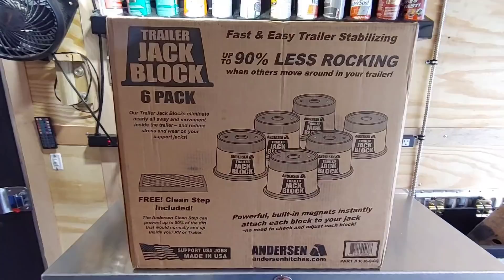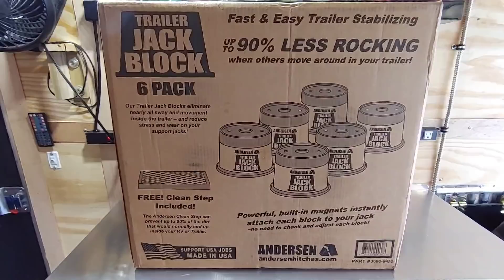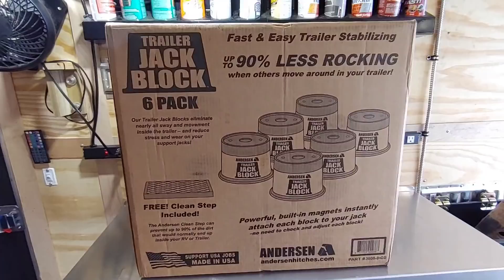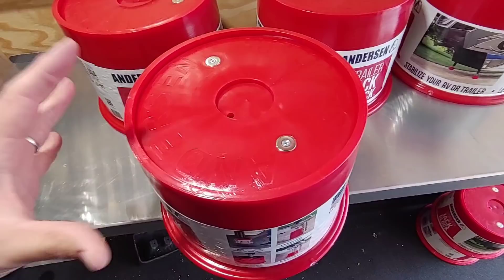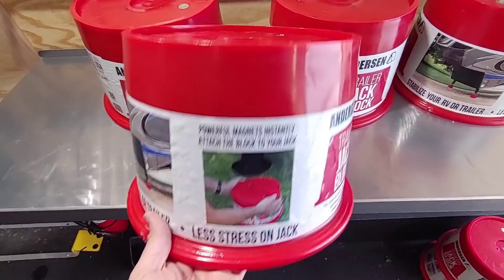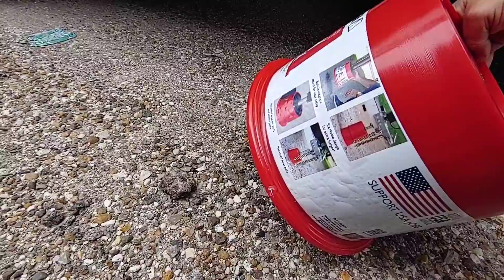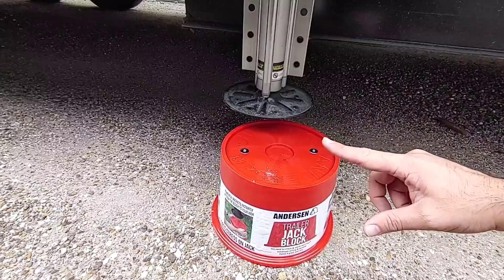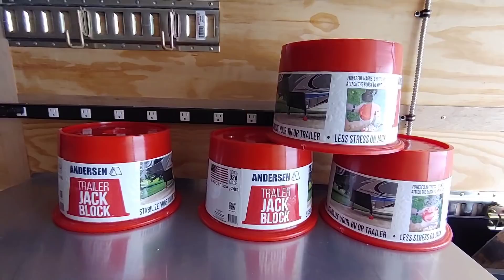These PLASTIC RV Stabilizer Jack Blocks are cool! Andersen Jack Blocks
Andersen Jack Blocks